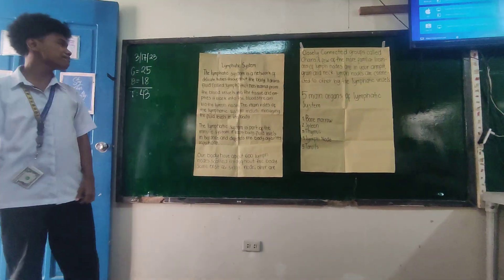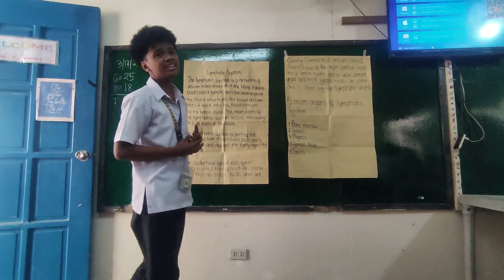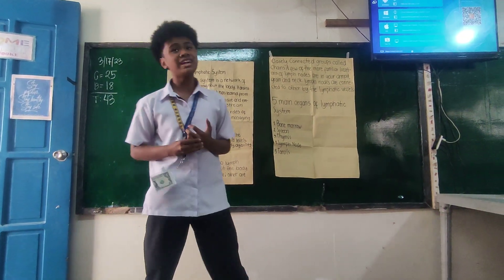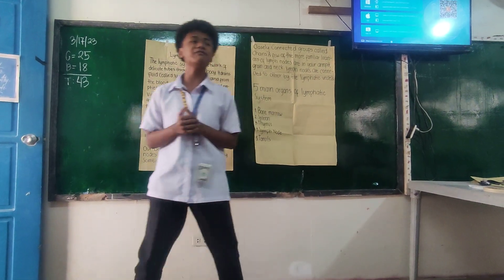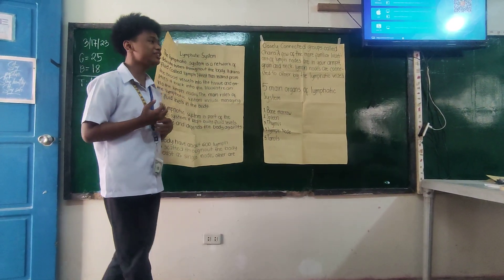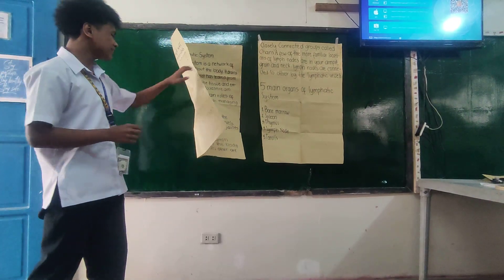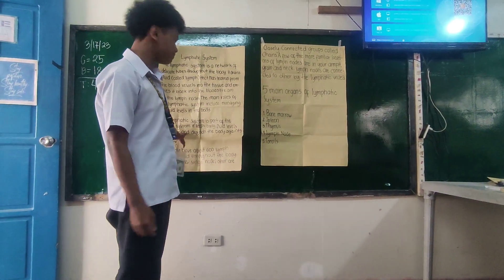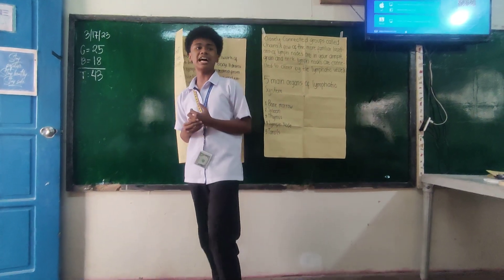CORCINO Reporting| Lymphatic System